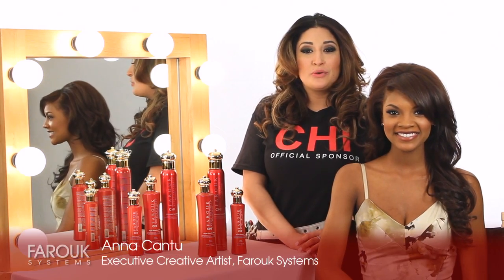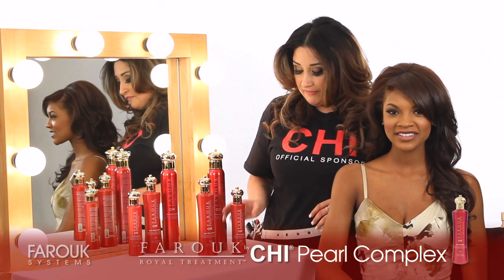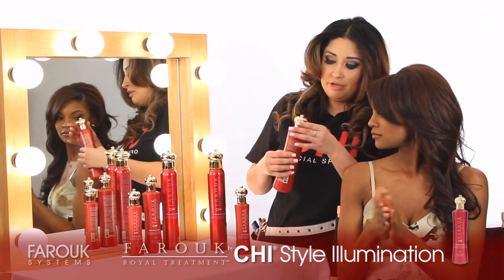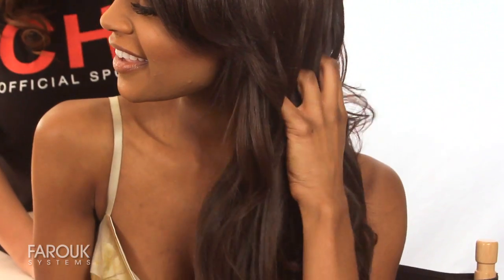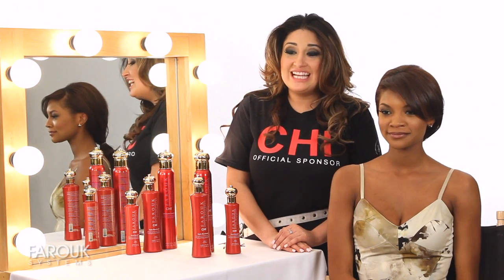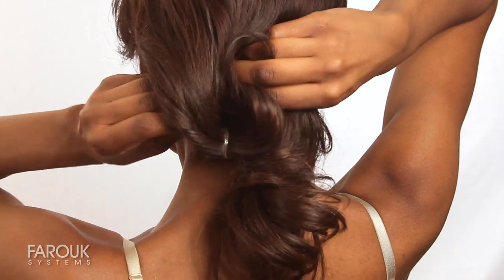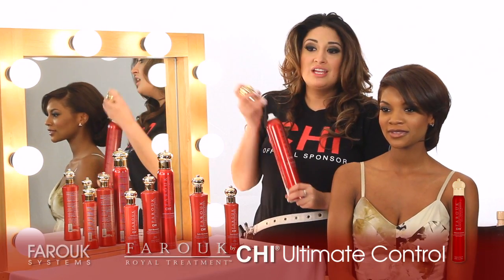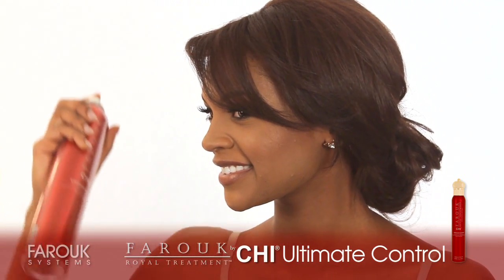Farouk Royal Treatment - Simple Chignon How To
Follow these easy steps from CHI Creative Artist Anna Cantu to become to create this simple chignon using Farouk Royal Treatment by CHI styling products.